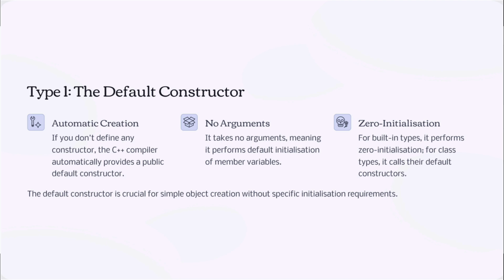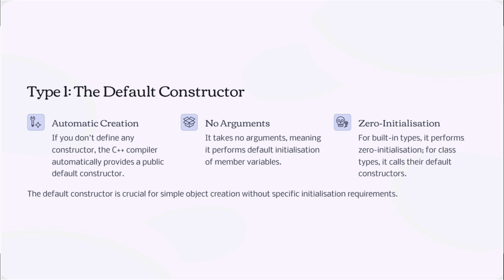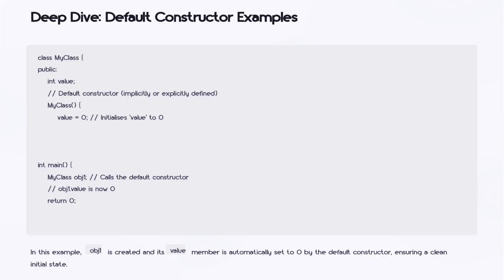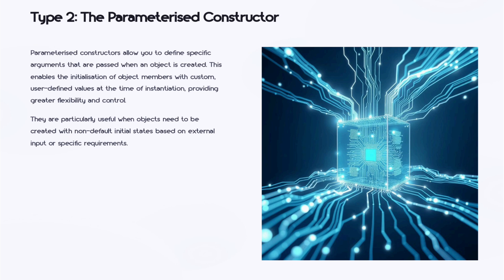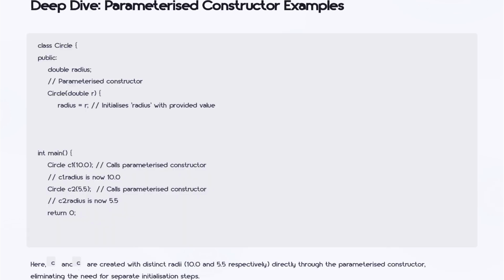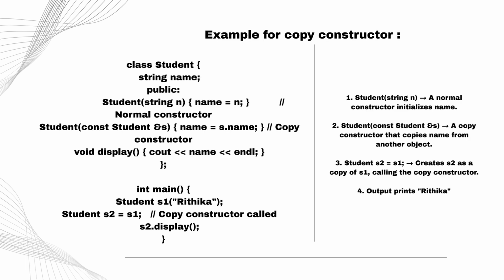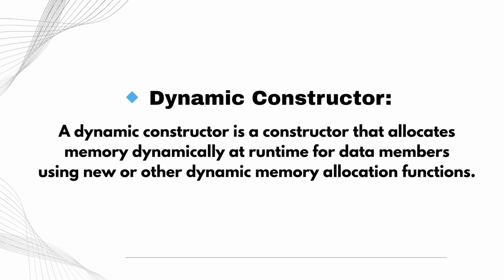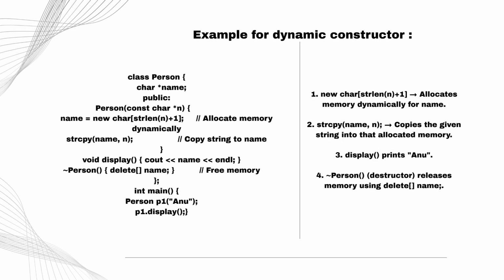CONSTRUCTORS AND ITS TYPES IN C++